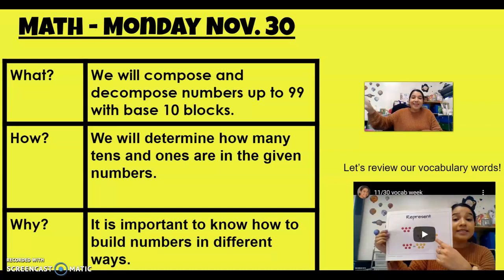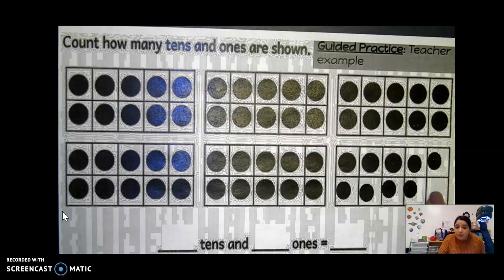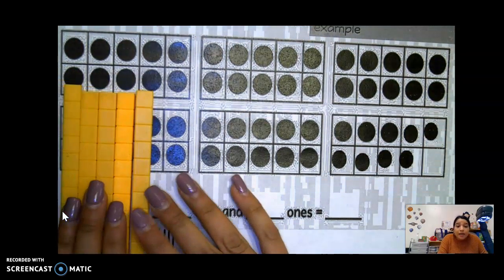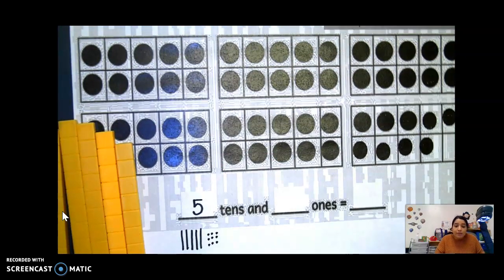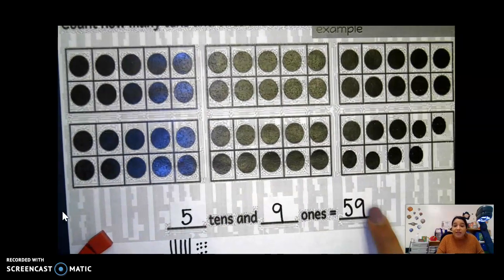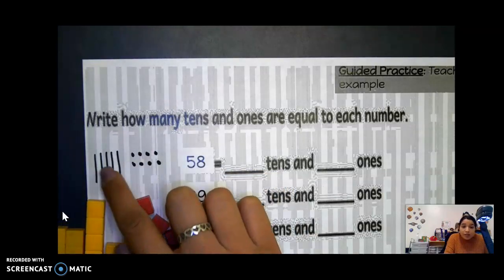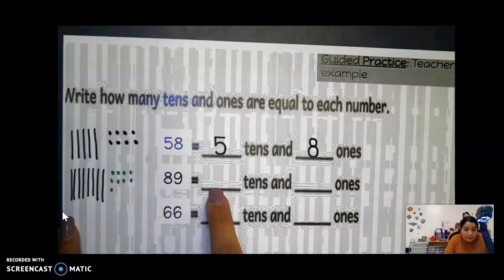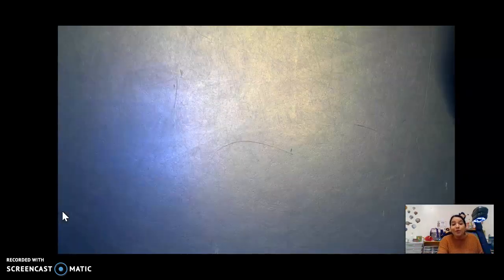monday 11/30 part 1